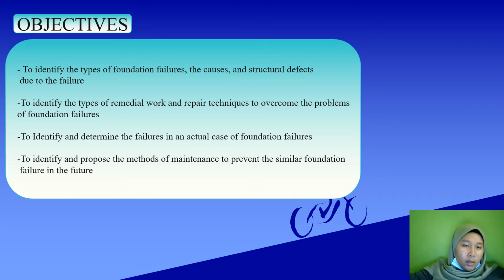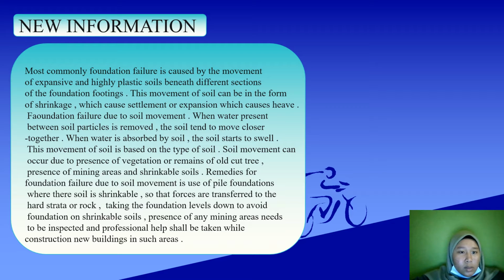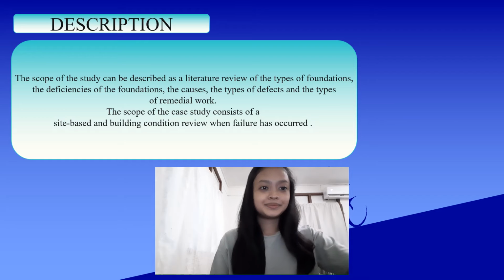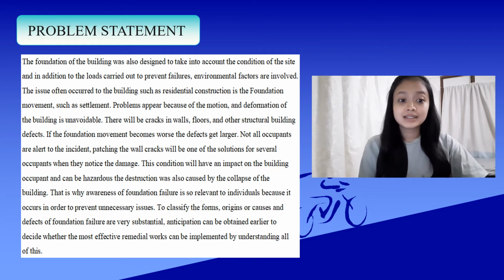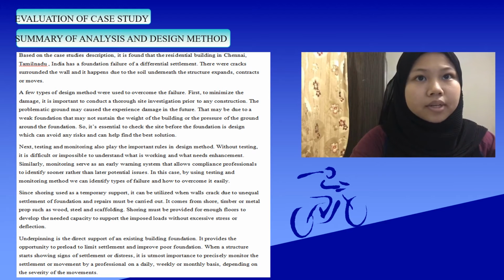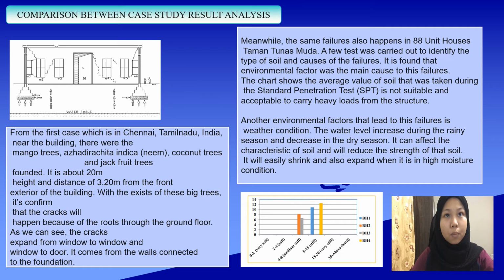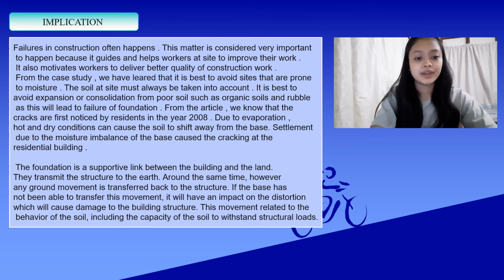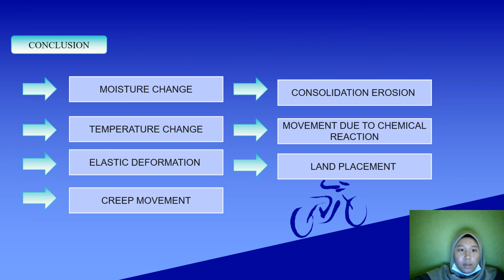GEOTECHNICAL ENGINEERING PRESENTATION SLIDE STUDYCASE